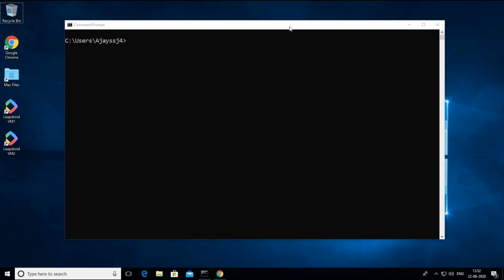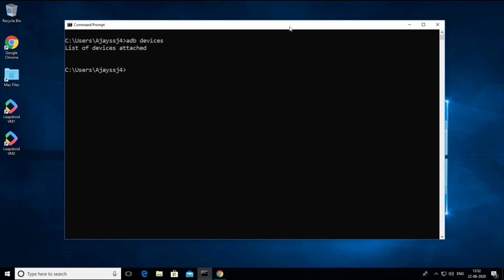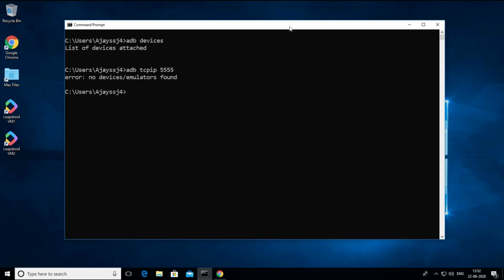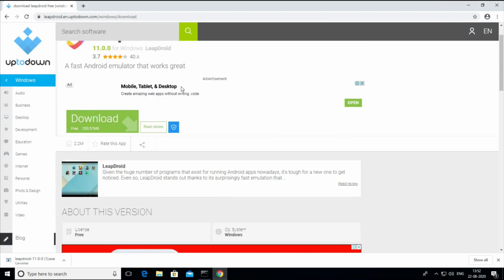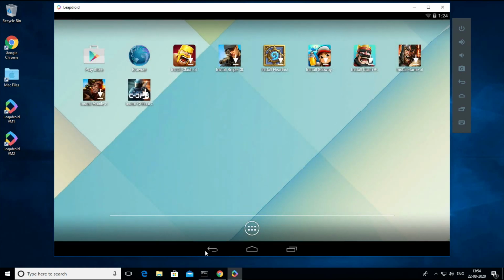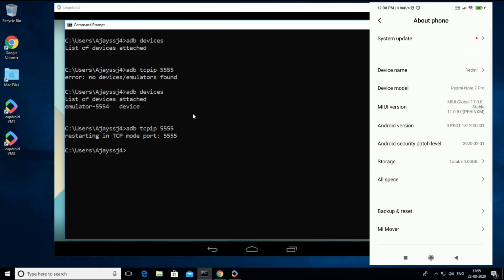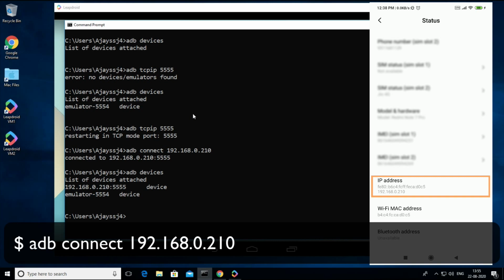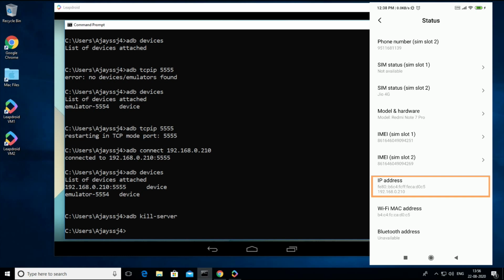Setup ADB without USB cable.